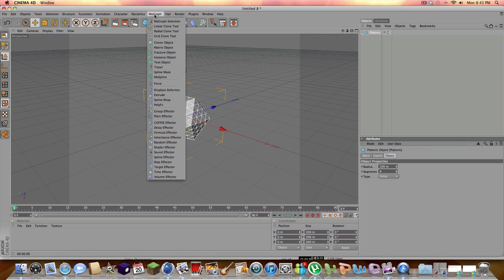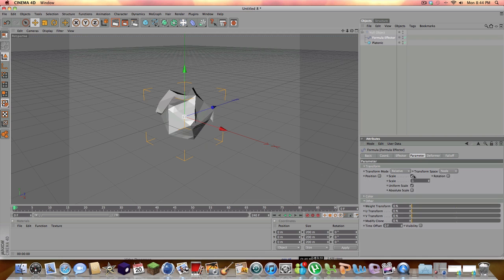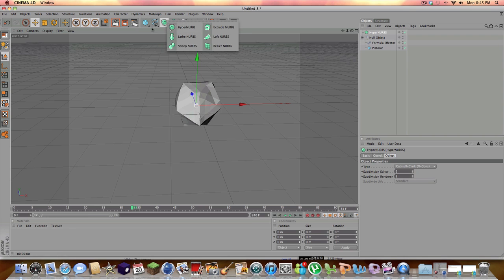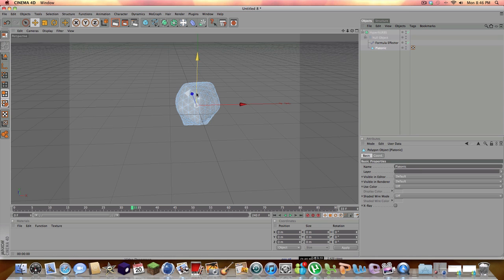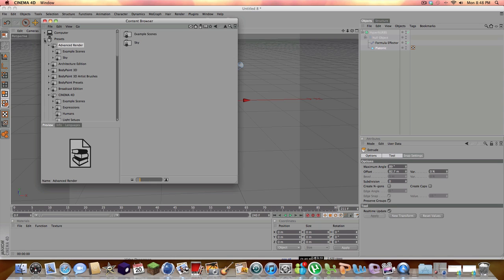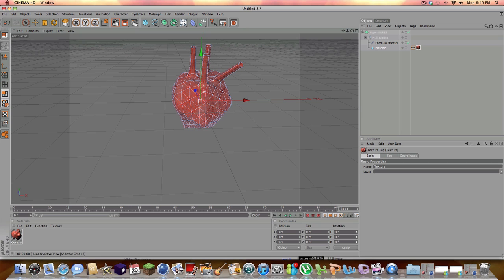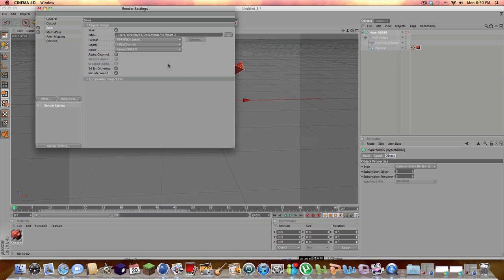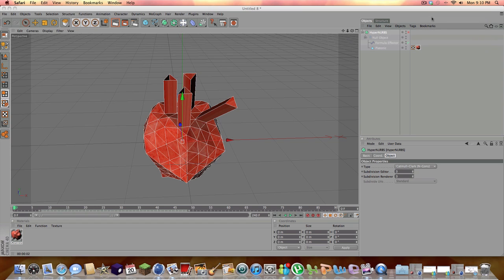how to make a heart using cinema 4d